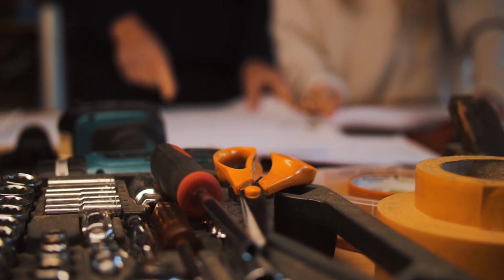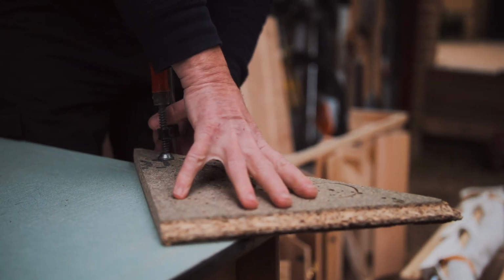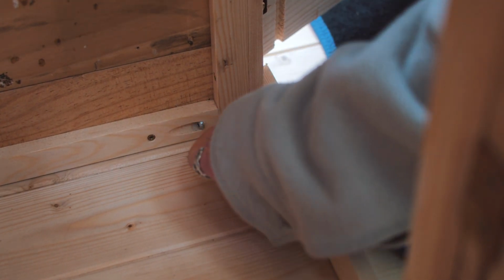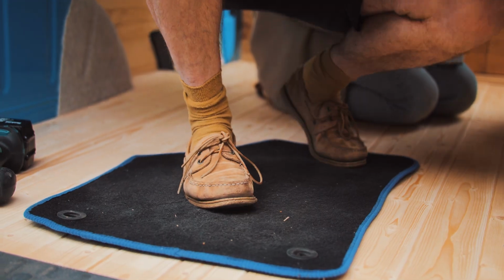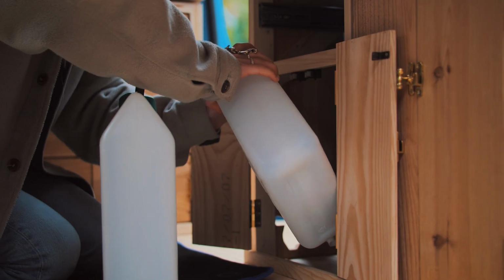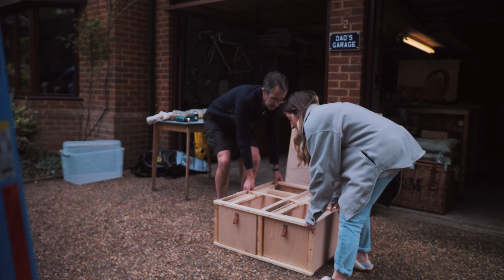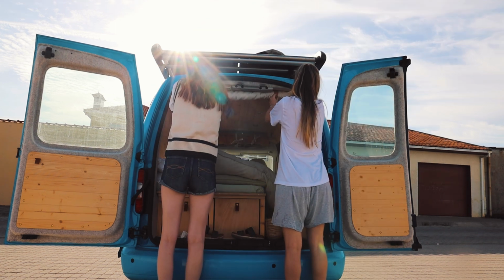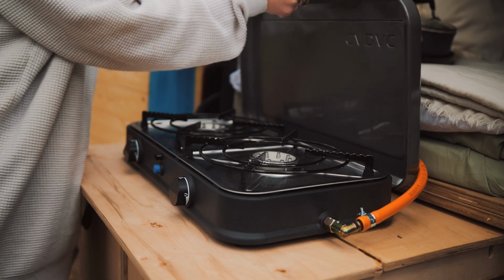VAN CONVERSION | start to finish build - assembled and disassembled in just 20 minutes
My van conversion took about 7 months but is able to be assembled and disassembled in just 20 minutes (in real life, rather than on video!) My dad worked so hard on this van with me and we’re so proud of the result - if you have any questions about the build or what we used, we will both be happy to answer, and some of the items we found useful are linked below!